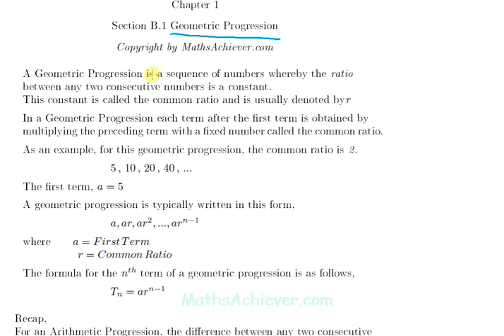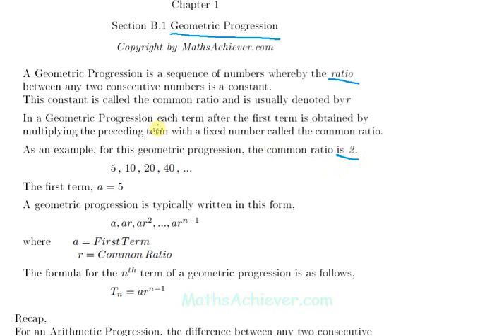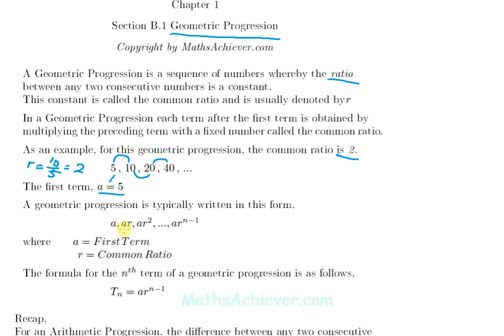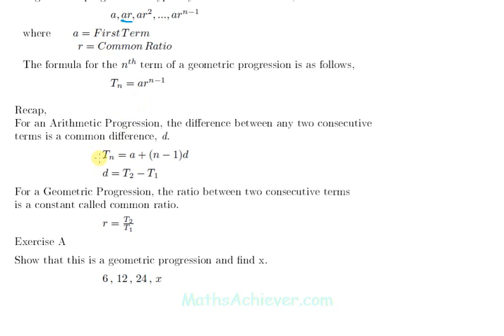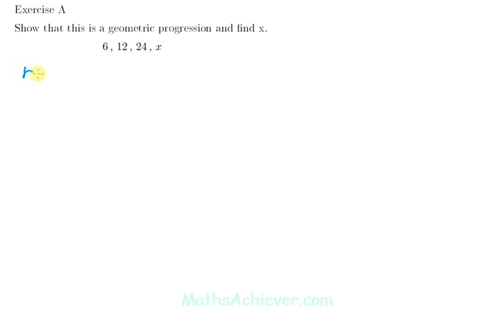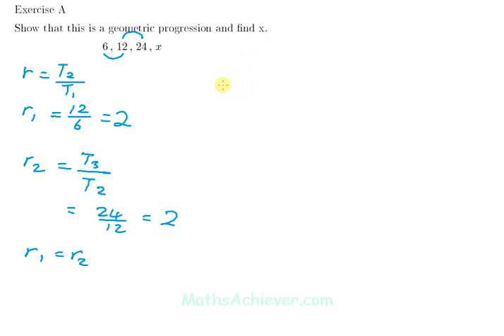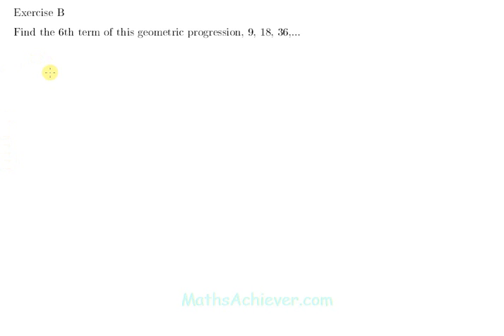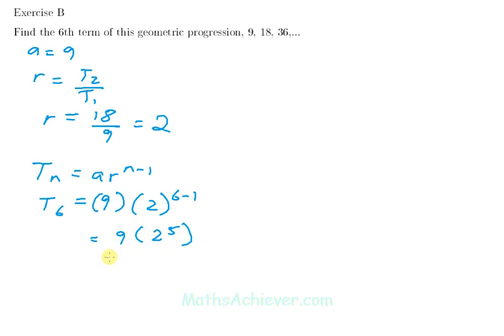Geometric Progression Lesson 1A.mp4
Introduction to Geometric Progression